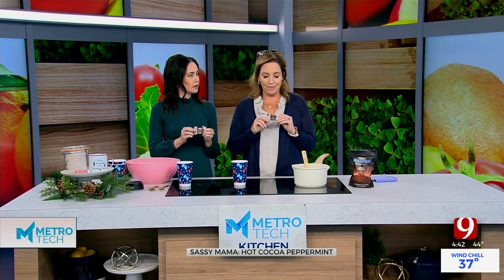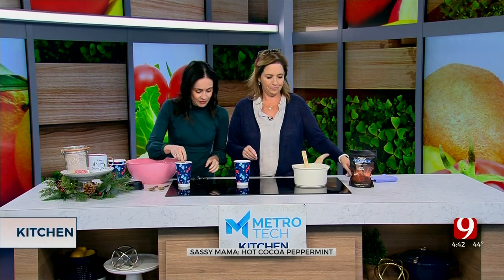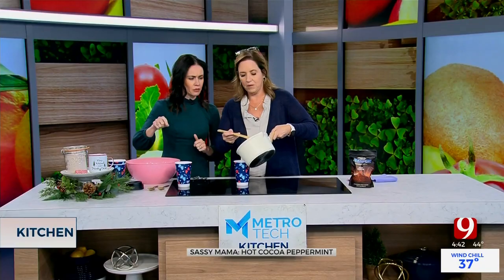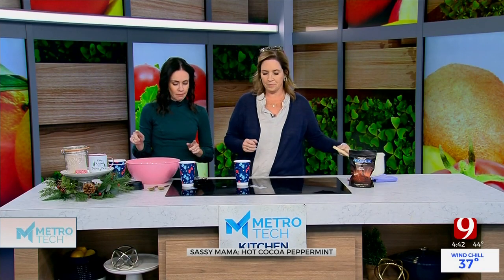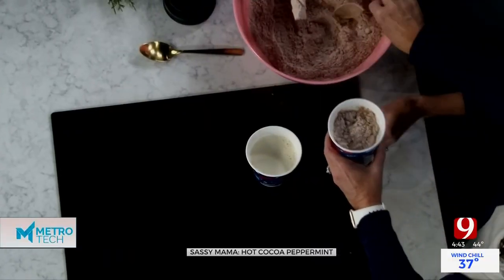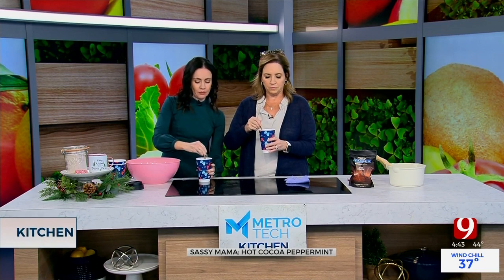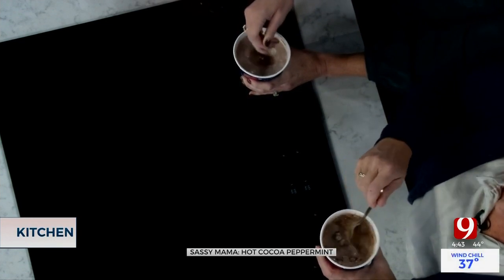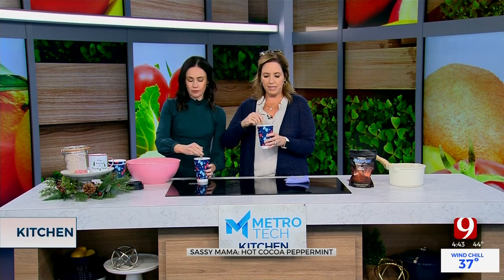Sassy Mama: Peppermint Hot Cocoa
Sassy Mama shares tips to create the perfect peppermint hot cocoa.